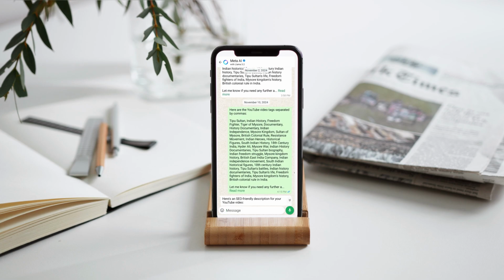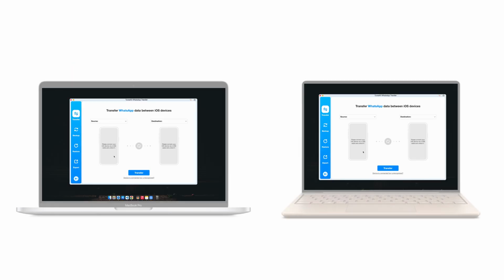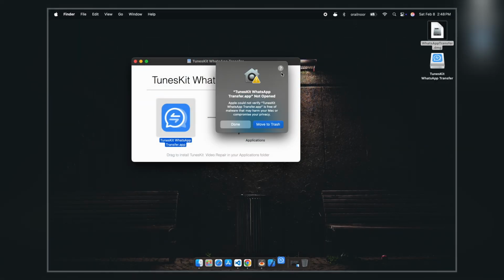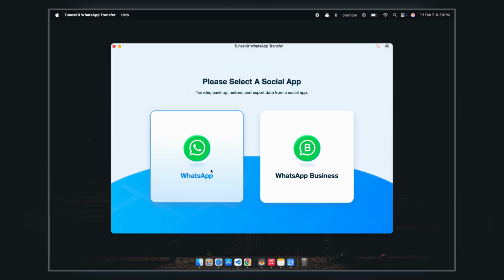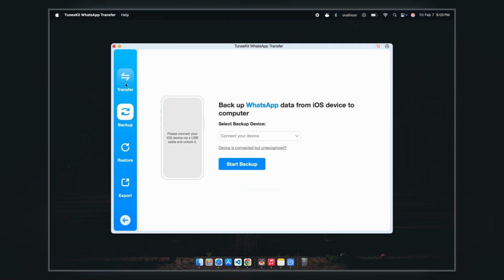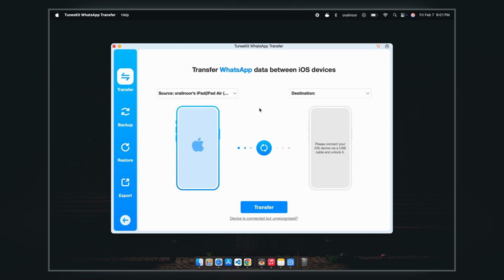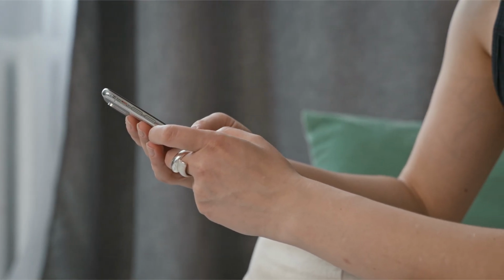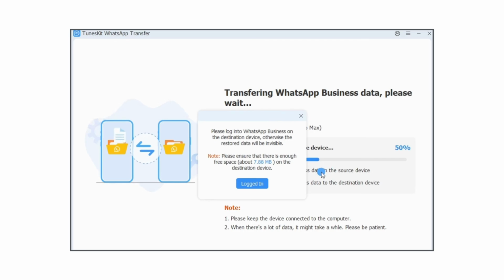Transfer WhatsApp Chats from iPhone to iPhone | Transfer, Backup & Export WhatsApp Chats | TunesKit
Are you switching to a new iPhone and worried about losing your WhatsApp chats? Or looking for a reliable way to back up and restore your WhatsApp data without iCloud or Google Drive? In this video, I’ll show you how to transfer, back up, restore, and export WhatsApp & WhatsApp Business data using TunesKit WhatsApp Transfer—a powerful tool available for both Mac & Windows.

Key Features of TunesKit WhatsApp Transfer:

One-click WhatsApp Transfer: Move chats, media, and call logs from iPhone to iPhone seamlessly.
Backup WhatsApp Without iCloud/Google Drive: Save your data securely on your computer.
Restore Backups Anytime: Restore WhatsApp data to the same or a new device.
Export WhatsApp Chats to Computer: Easily save messages, photos, videos, and more to your PC/Mac.
Works for WhatsApp & WhatsApp Business.